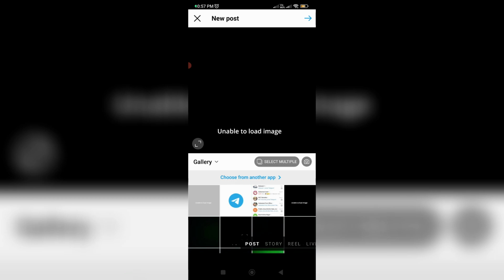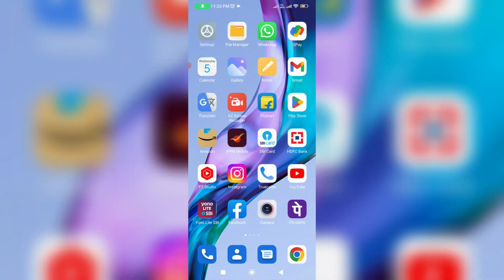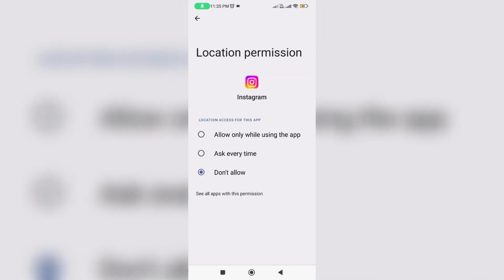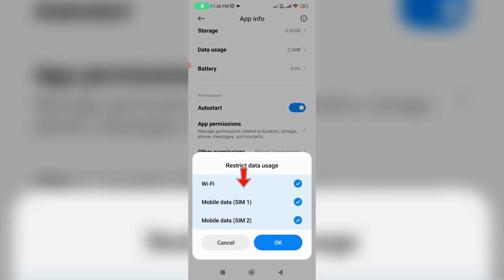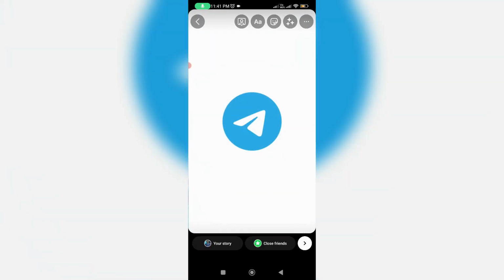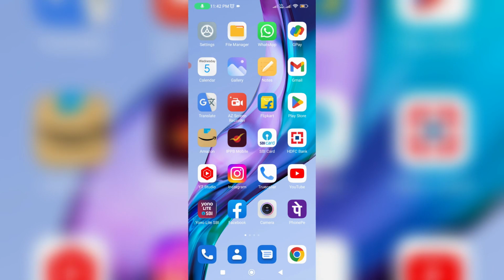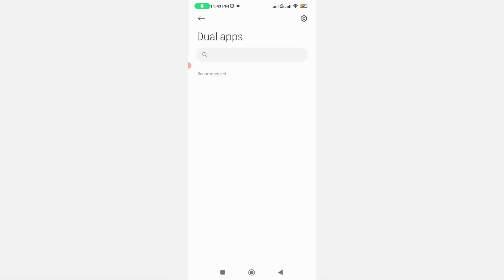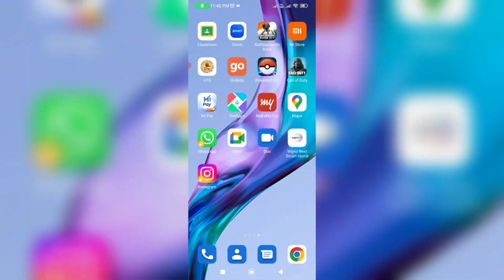Fix instagram unable to load image problem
This tutorial is about how to fix unable to load image instagram problem when posting from gallery.

Most of the user's are facing this issue when post anything from their story section.

Here i get this error message in my xiaomi mi 11i 4g android mobile,and which is have the operating system of 2023 released miui 13.

At same time this solution also works on samsung,oppo,vivo,realme,oneplus and all redmi or mi phone devices.

This video has english subtitle at same time you can translate to tamil,kaise thik kare hindi,bangla telugu,kannada,cara mengatasi,sinhala and malayalam languages.

Today i get the following one error notification while i try to posting one image file from gallery :

Unable to load image

How to solve instagram unable to load image when uploading :

1.One of my subscriber ask to me,why it says this kind of message even i try to upload my dp or profile picture in instagram?.

2.So my guessing is this is occurs due to access permission is not enabled for insta app.

3.So very simple method to fix this error is,just long press on that app icon and goto "App info".

4.Here you can click to access "App permissions",and then click to allow all access permission.

5.But don't try to clear that app data.

6.And also check it,if your app is updated to the new version or not.

7.So i hope if you follow this simple steps,finally this "Could not load image" problem is solved in permanently.

8.And it doesn't shows any kind of error message.